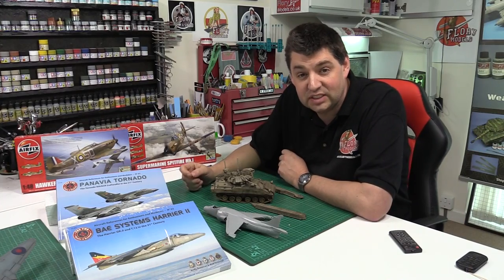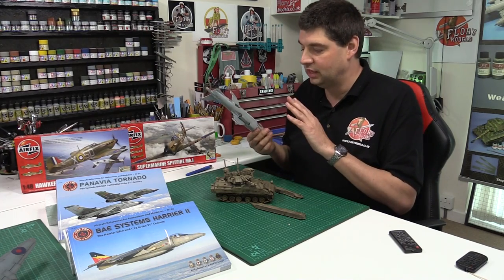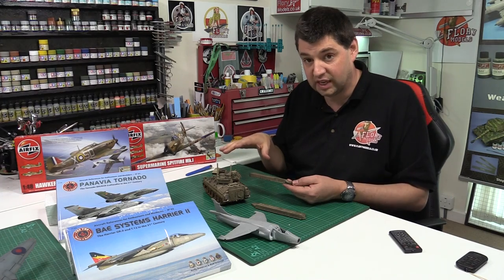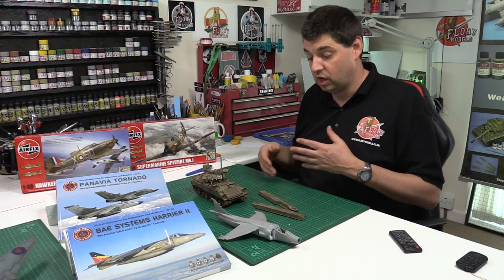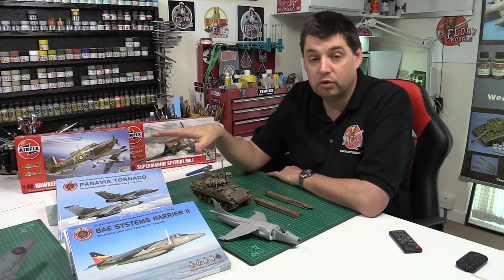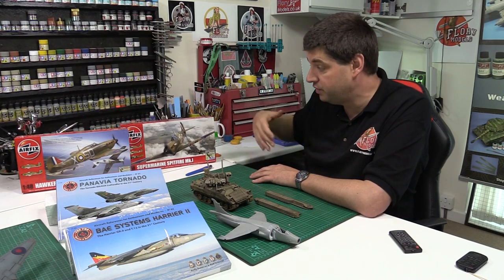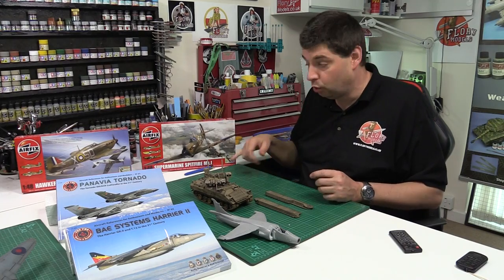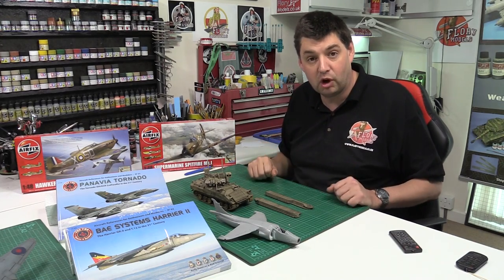Flory Models Daily Vlog 23rd April 2015